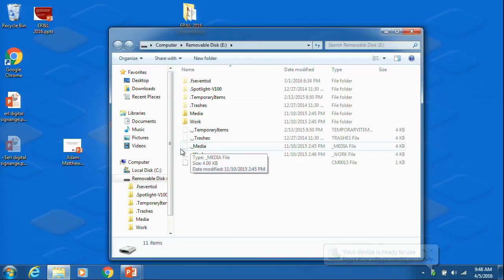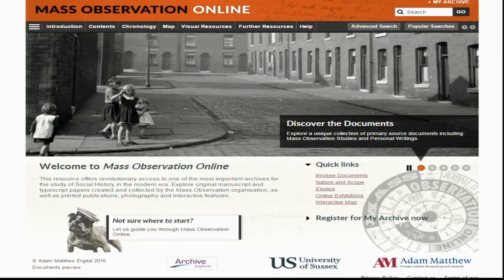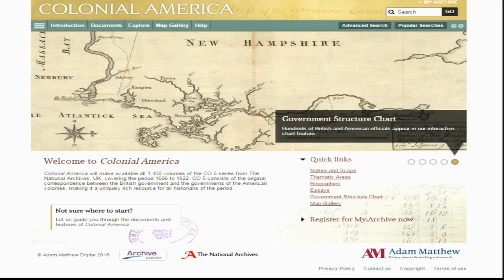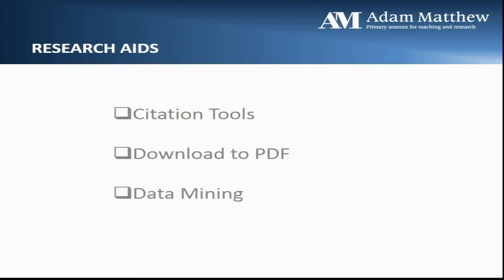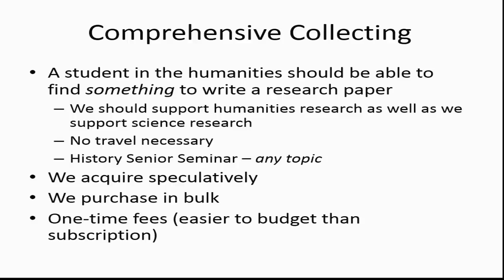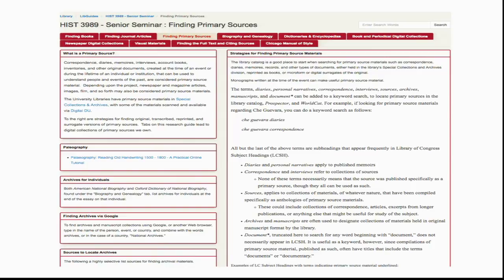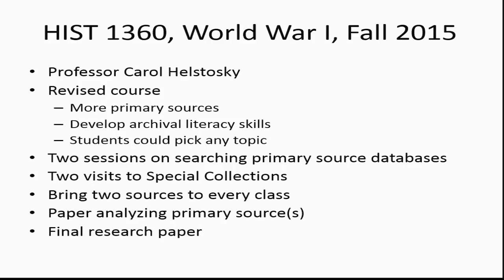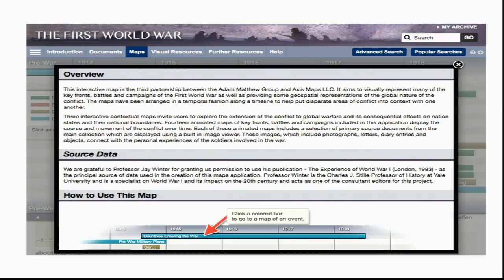Pathways to Primary Sources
Adam Matthew Presentation at ER&L 2016